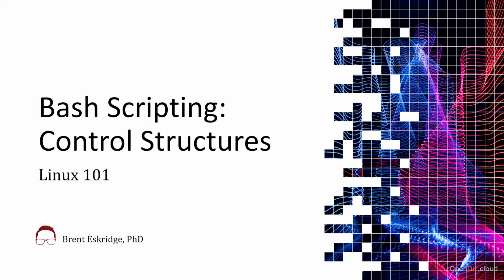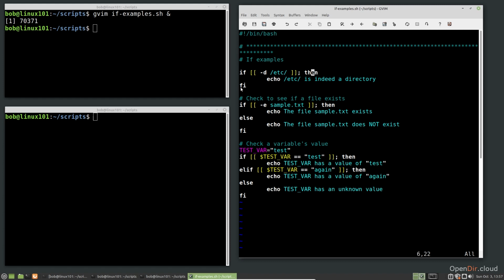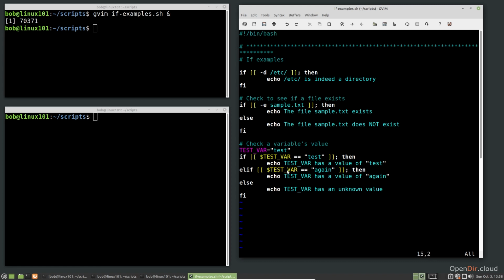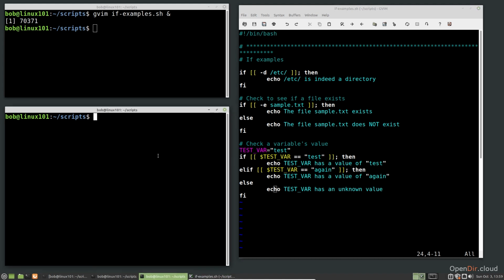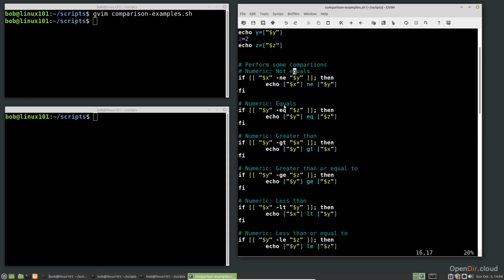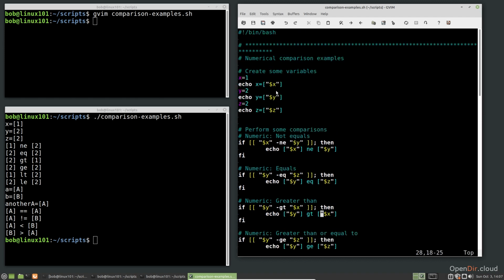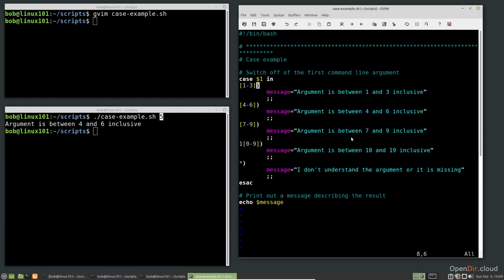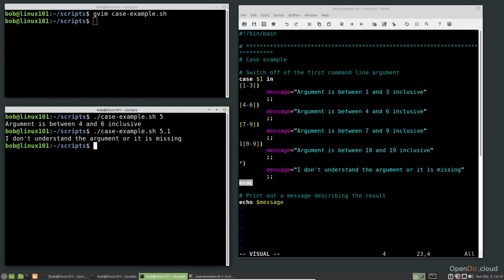052 Bash Scripting Control Structures